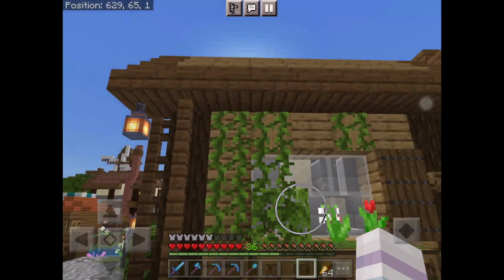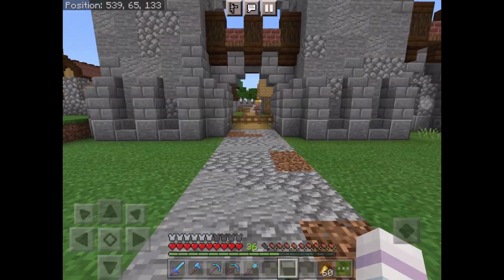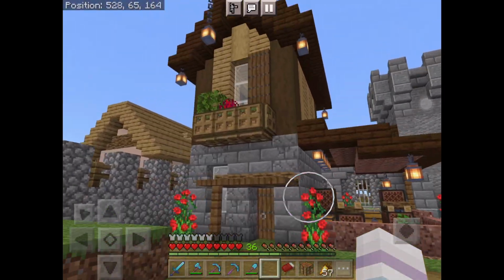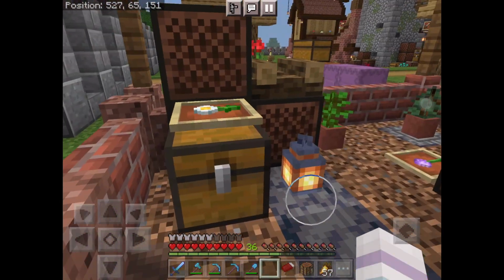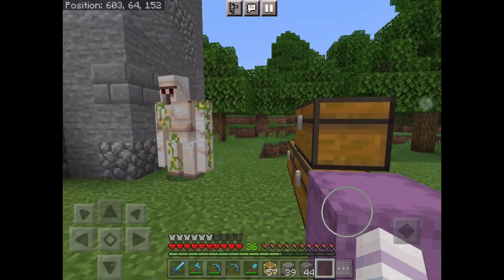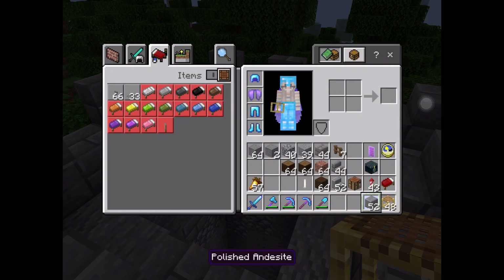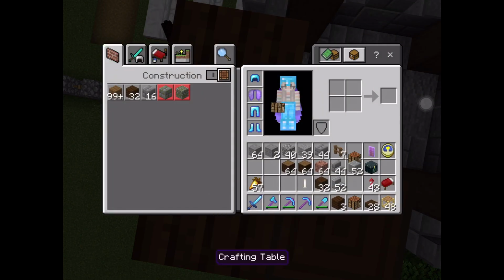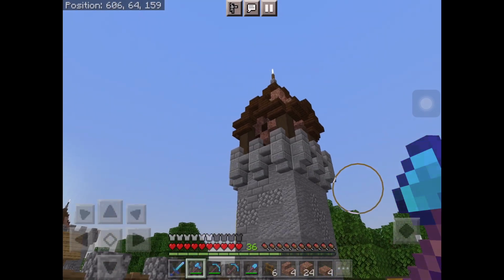Ep17: Village Flower Shop and Tower | Minecraft Pocket Edition 1.16 Survival Let’s Play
Hello everyone, hope you are doing well. In this episode, we were making a village flower shop and I was showing how to build the tower in my world. 😀